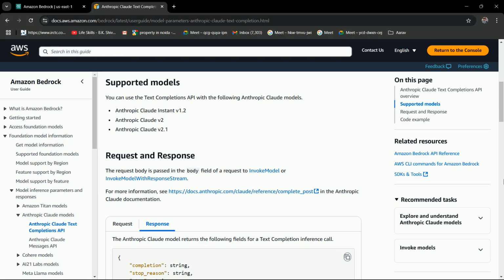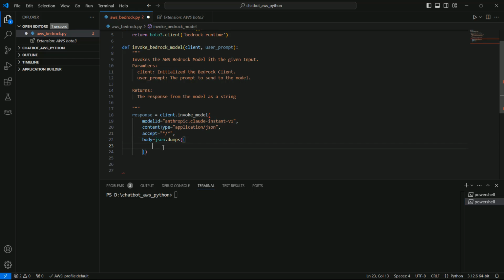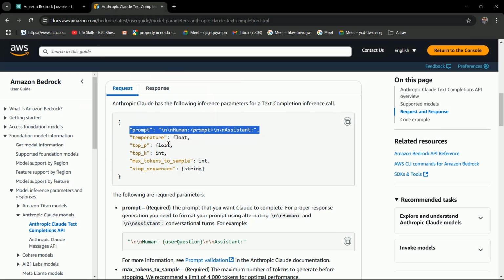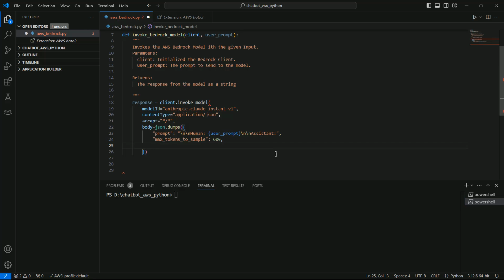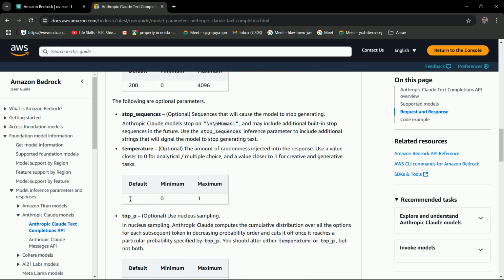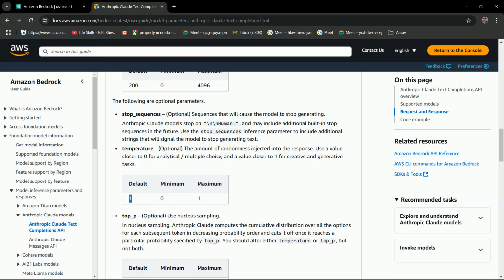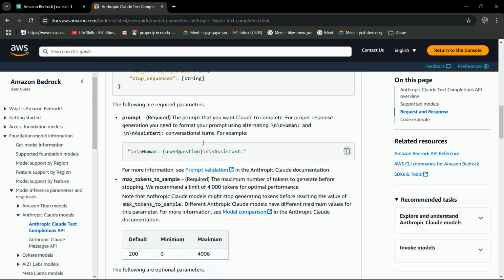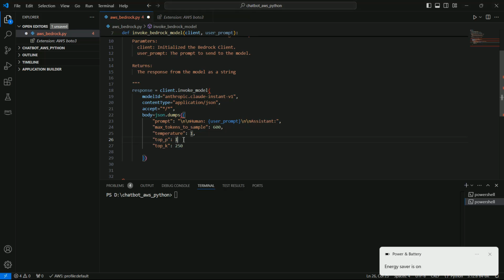Generative AI ChatBot Project: Defining Model Inference Parameters-9